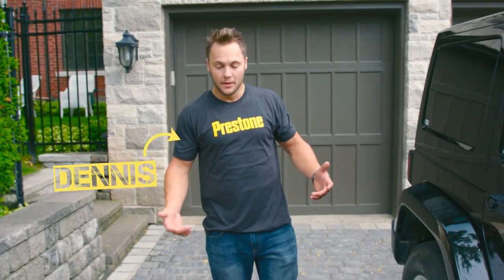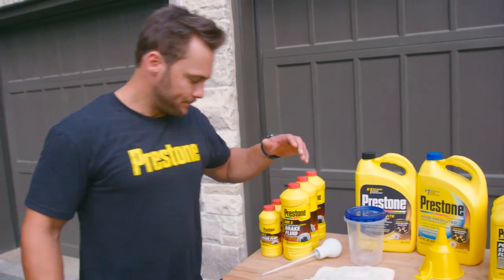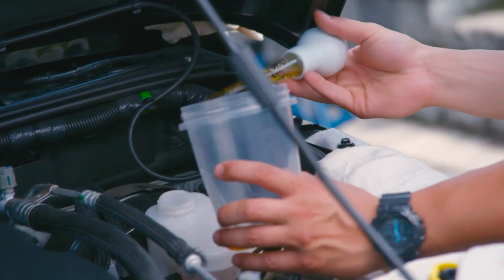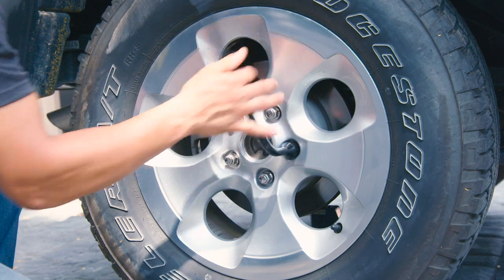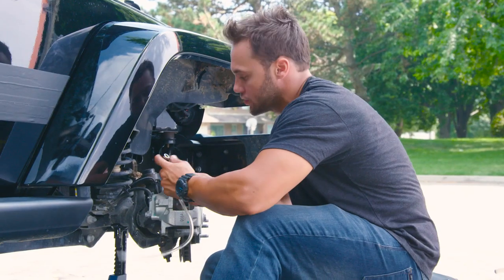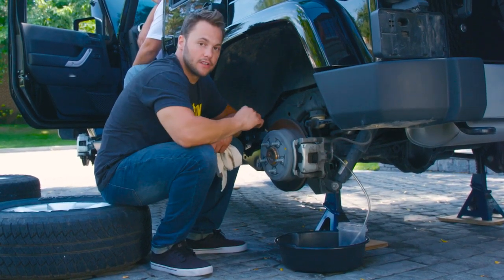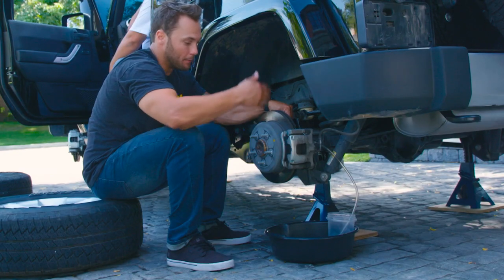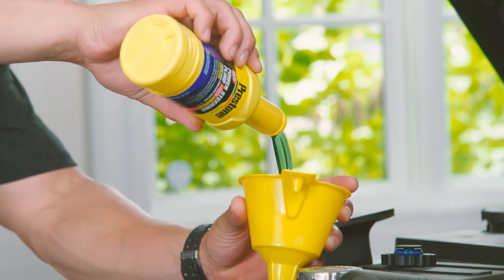Prestone® How to Change Your Brake Fluid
Brake fluid is an often neglected component of your brakes, but with Prestone® brake fluid you can change your brakes safely and easily at home. We even have a method that will take less than 5 minutes every year! Prestone brake fluid lasts longer than minimum spec brake fluid and uses corrosion inhibitors to help keep your brake system running longer and avoid expensive repairs. DOT 3 brake fluid should be changed every 3-5 years or 30,000-60,000 miles, while DOT 4 brake fluid should be changed every 2 years.